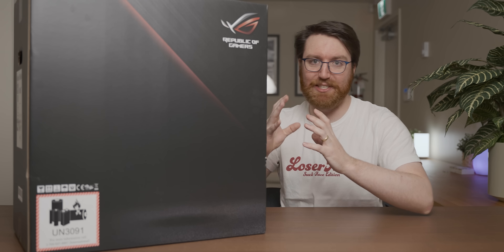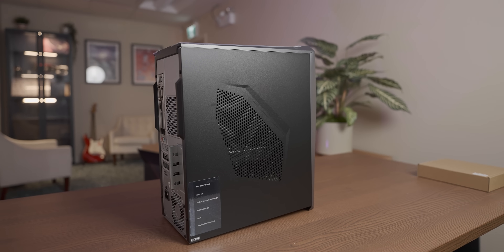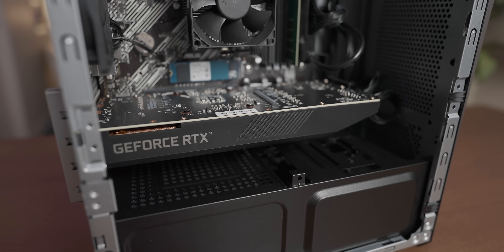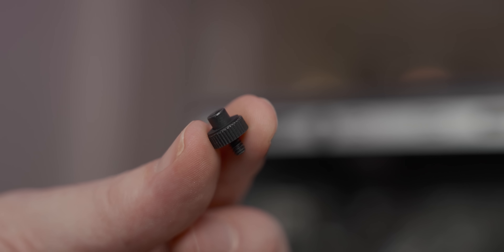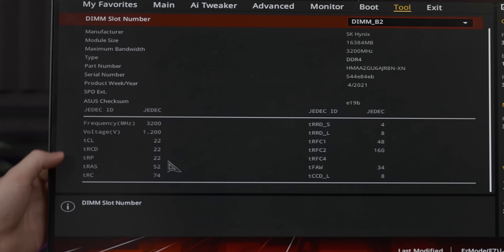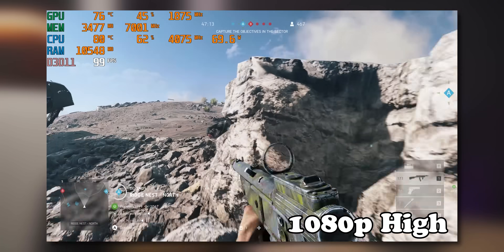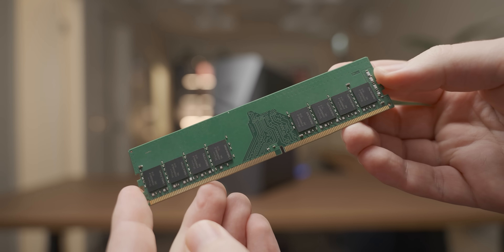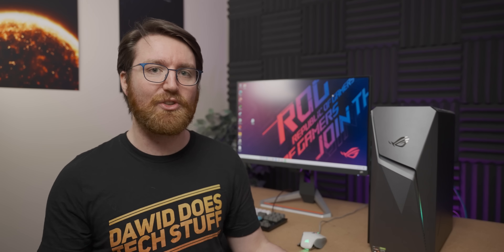Why Do Asus ROG Pre-Builts Suck So Bad?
I have a look at another gaming pre-built with Asus Republic of Gamers branding on it, which makes me think, why do they suck so bad?